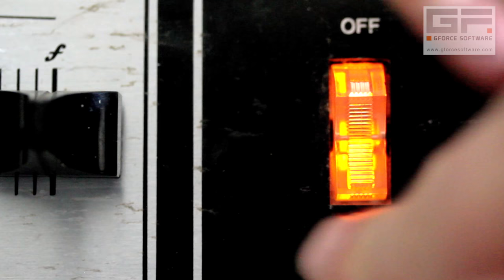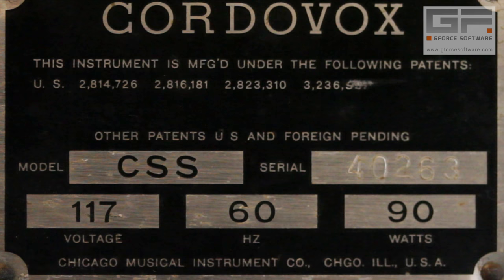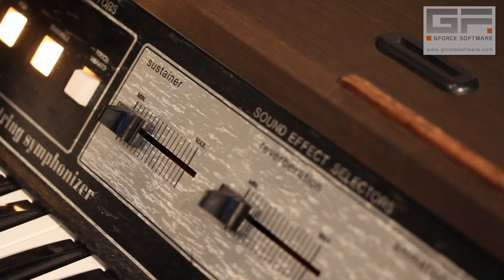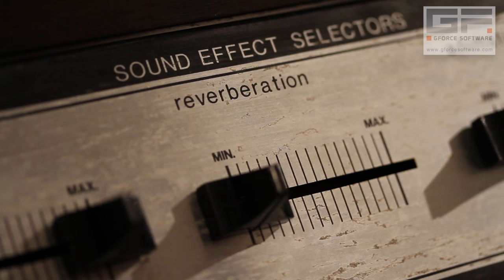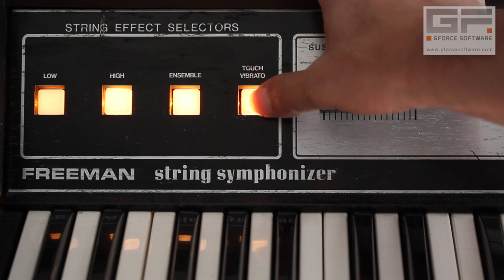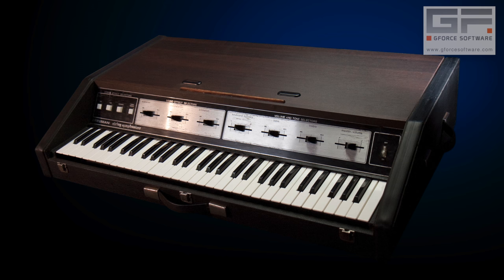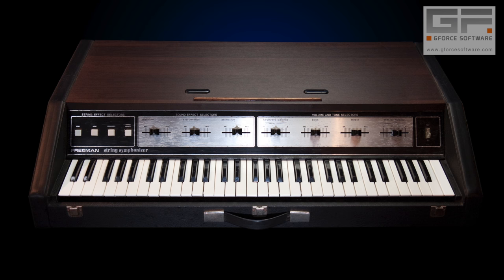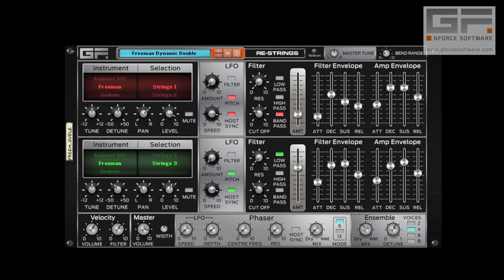Freeman String Symphonizer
A brief walkthrough of the Freeman String Symphonizer, invented by Ken Freeman, sounds from which are in both VSM and RE-STRINGS.

The Further Adventures of K.FREEMAN and his Incredible Machine of a Thousand Strings courtesy of I Monster - BRIGHT SPARKS album.